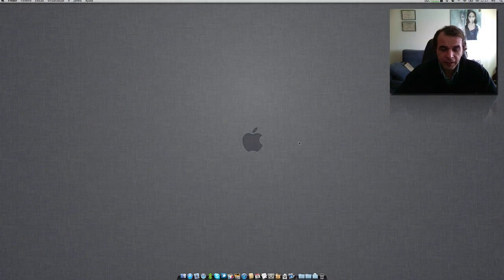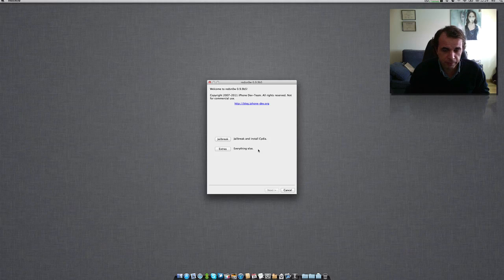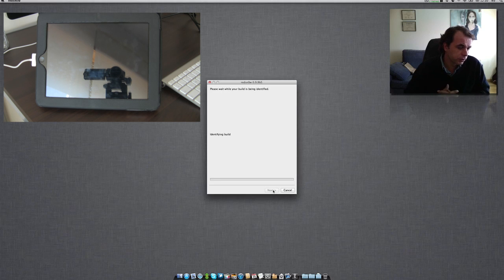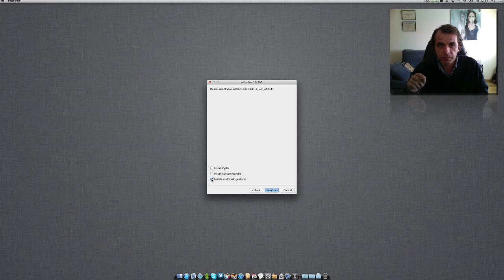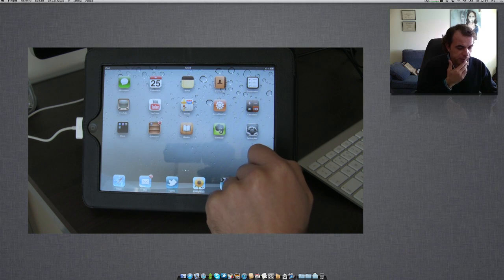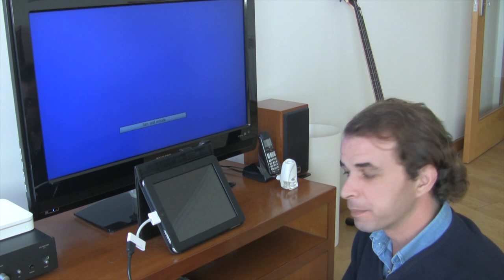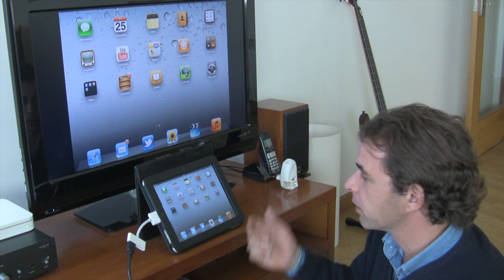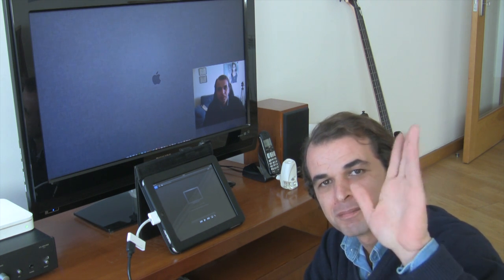Enable Multitouch Gestures and Mirroring on iPad 1 with IOS 5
Enable Gestures and Mirroring on iPad 1 with IOS 5